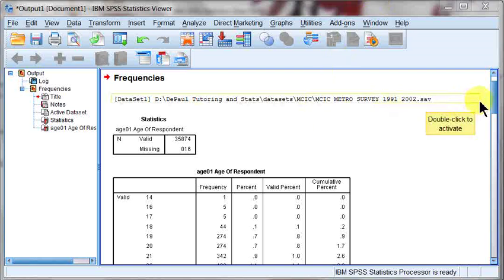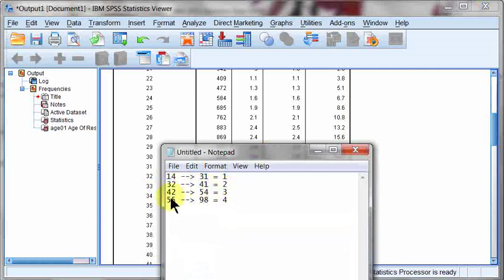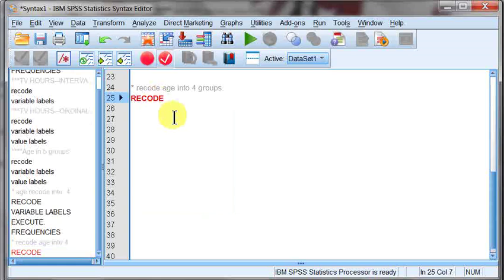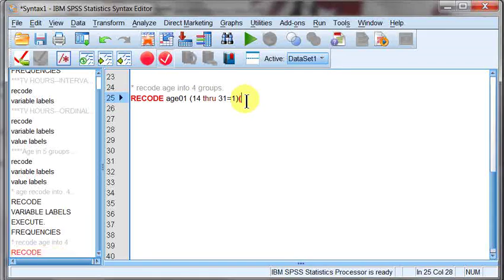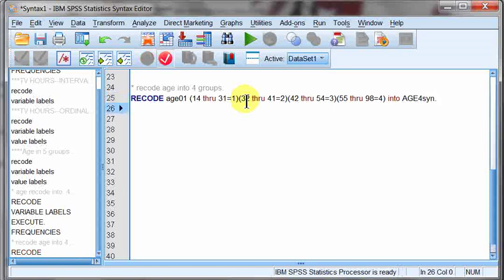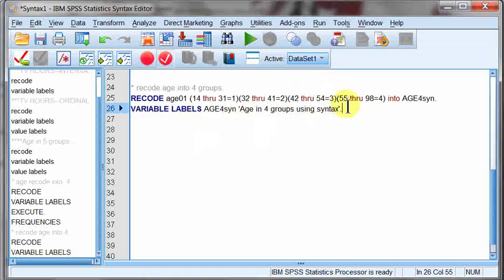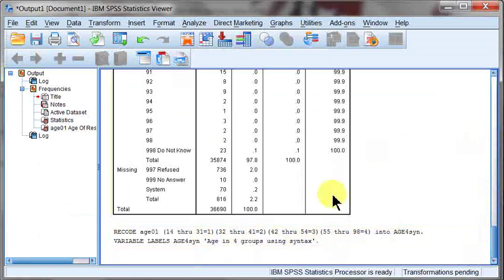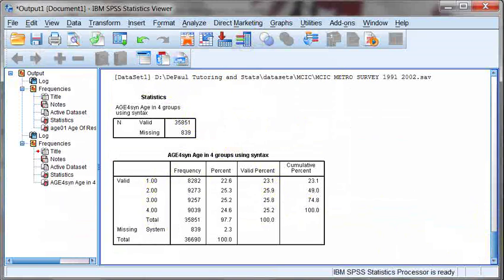Recoding in SPSS using syntax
Here I recode an interval age variable into 4 ordinal groups using the SPSS menu.  A prior video showed how to do this using the menu.  The next video will show how to add  value labels.

Dataset: Metro Chicago Information Center (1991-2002)